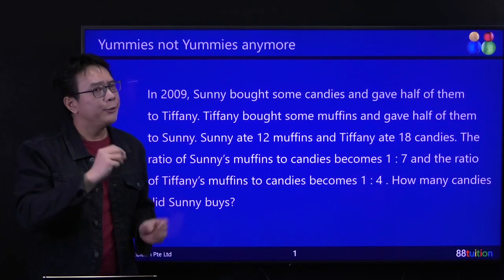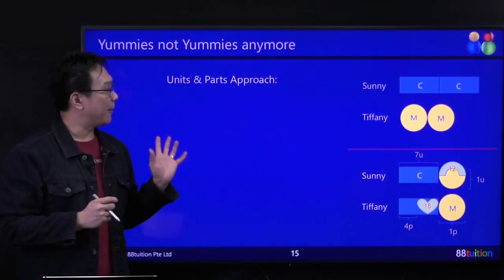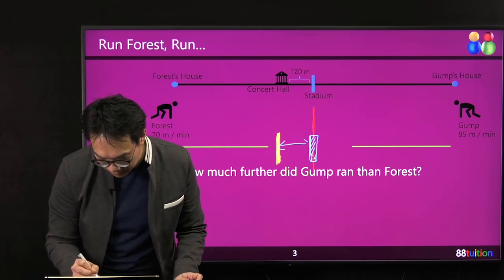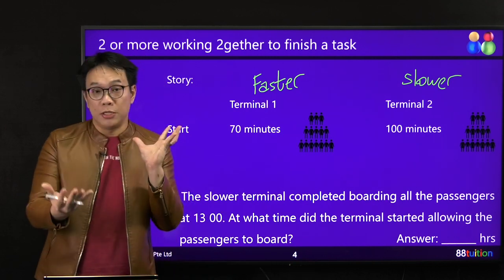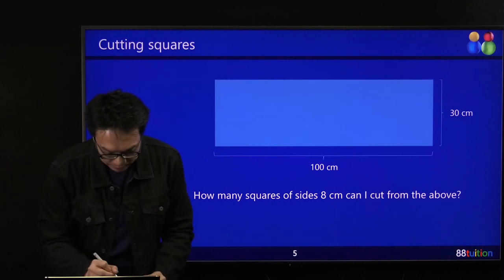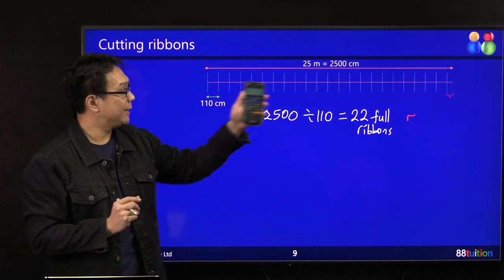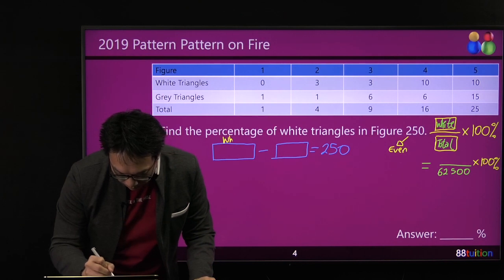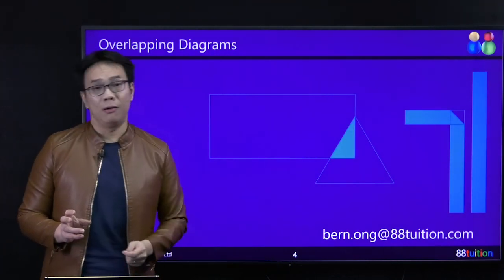PSLE 2019 Math Exam Solution | Latest PSLE Exam Questions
PSLE 2019 math exam paper explained in detail.Simple solution to difficult exam questions.
00:09 Yummies not Yummies anymore
20:27 Run Forest, Run...
31:37 The "Photo Copier"
46:55 Famous Ribbon Question
1:06:33 2019 Pattern Pattern on Fire
1:21:07 The Overlapping Semi Circles